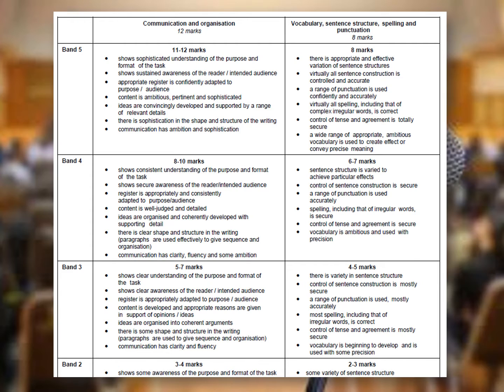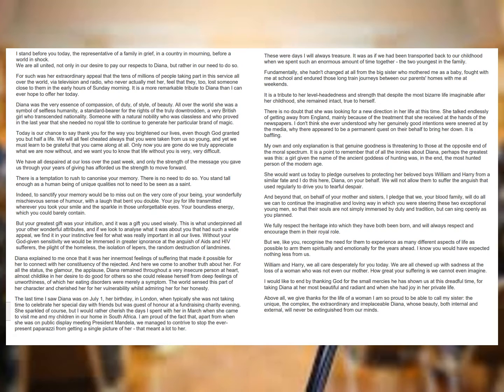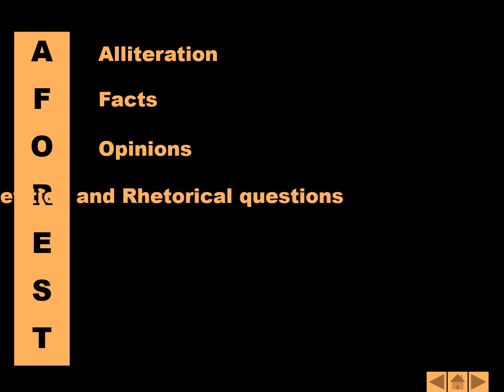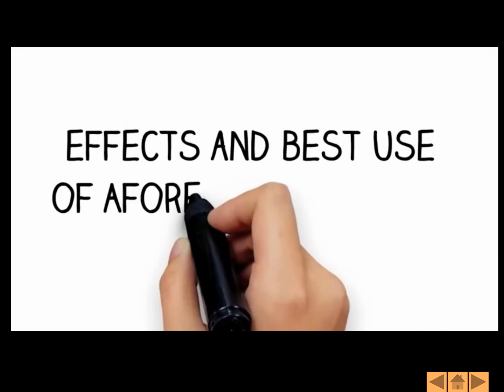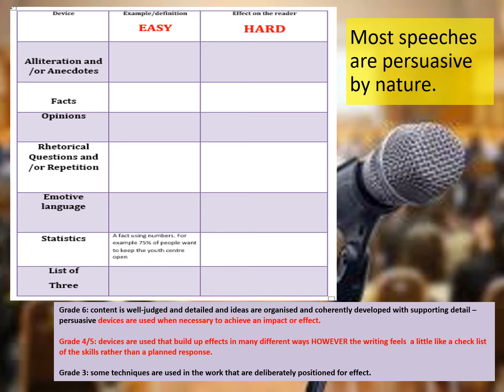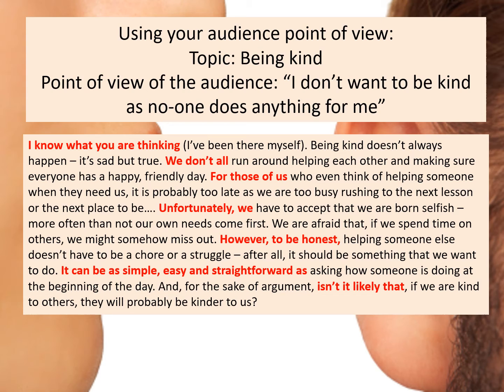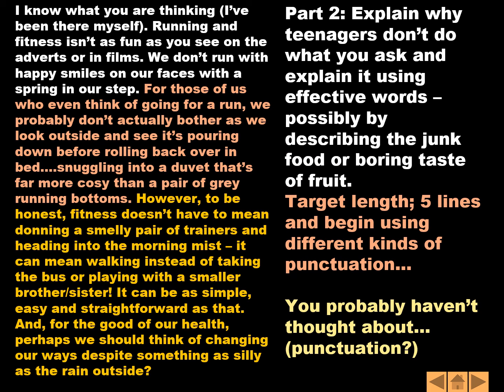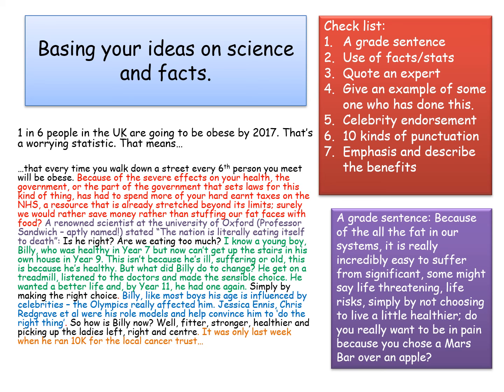Transactional Writing: Speech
This video will support you in understanding how to write a strong GCSE speech. It includes:
The mark scheme
The basic skills
A RECAP of persuasive writing techniques.
Advanced skills and essay plan.